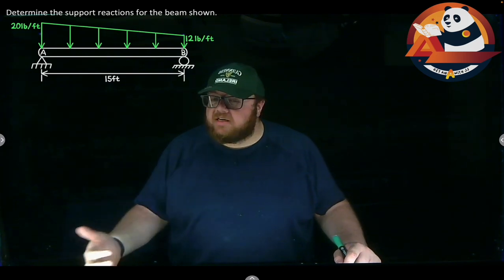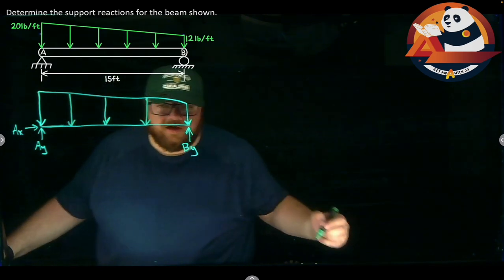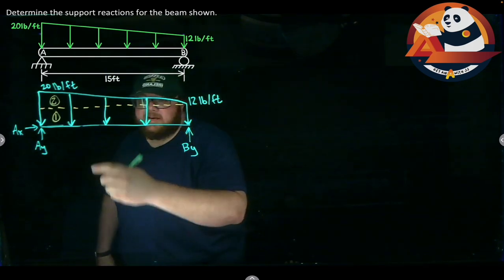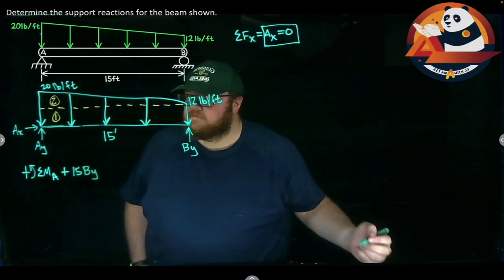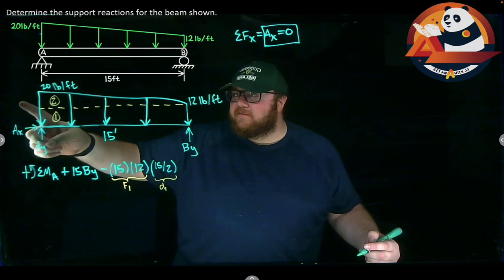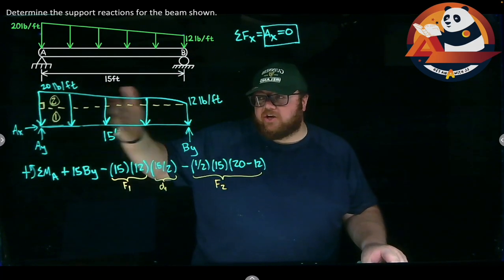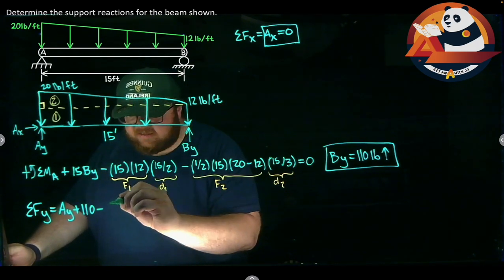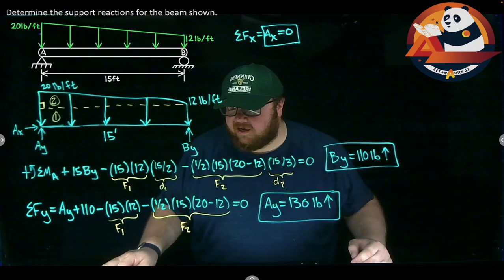Distributed Loads Example 2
This video shows how to find the support reactions for a beam which is subjected to a trapezoidal distributed load.